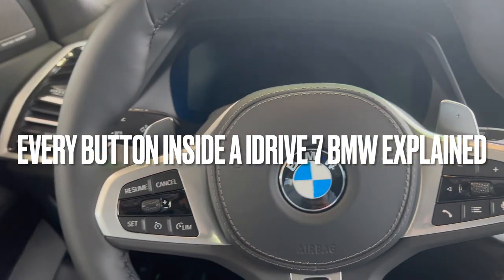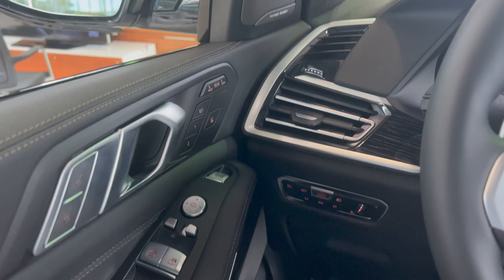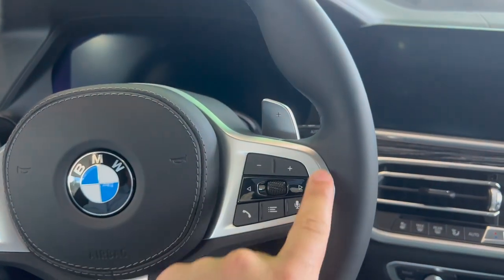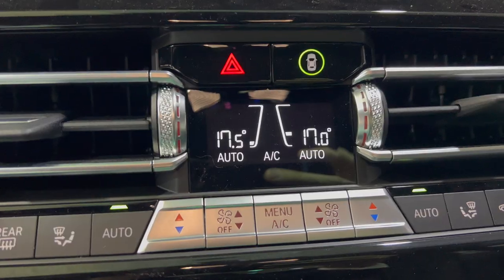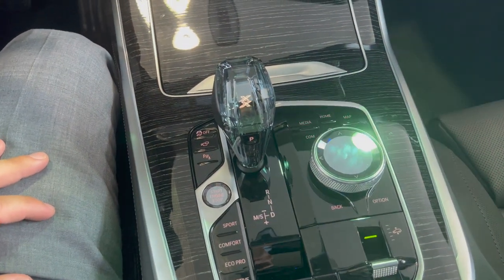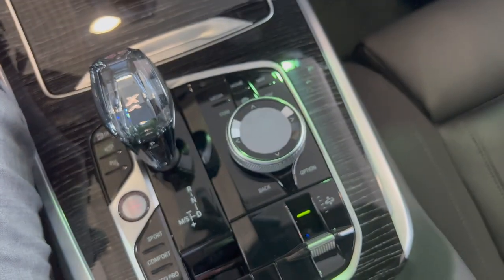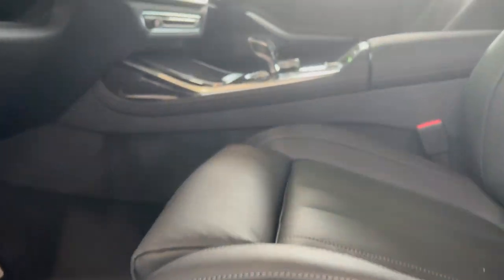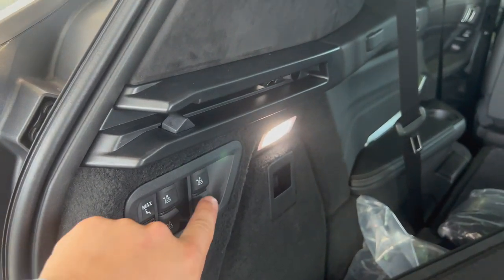Every Button Inside a BMW Explained (iDrive7)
Join the crew:
ShopDenverBMW.com